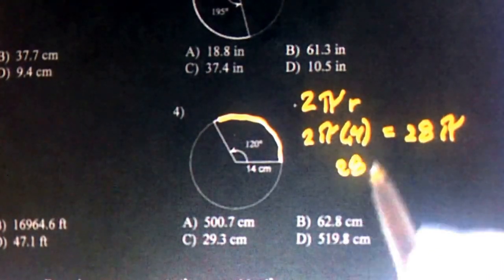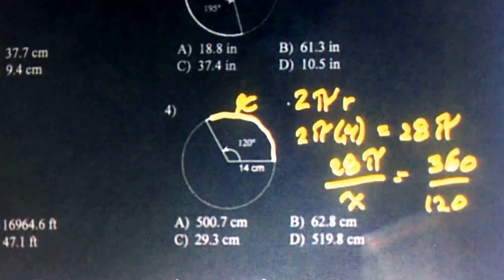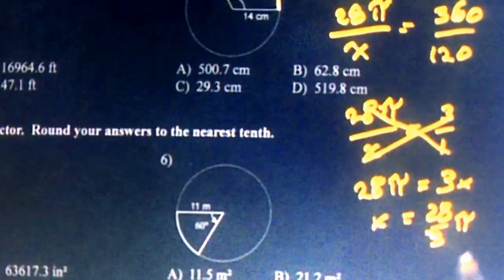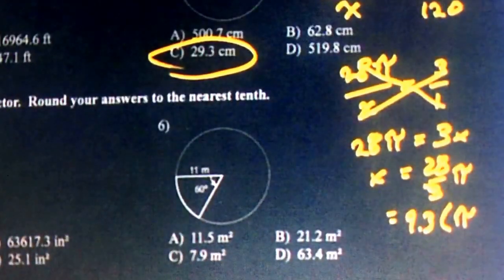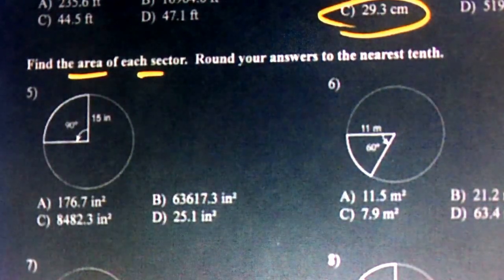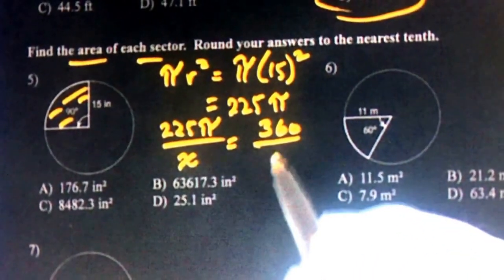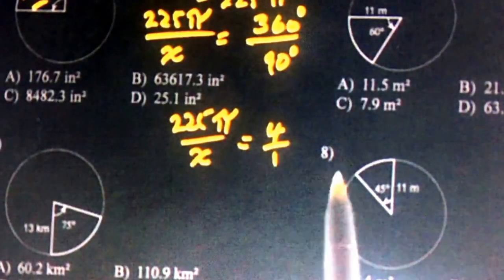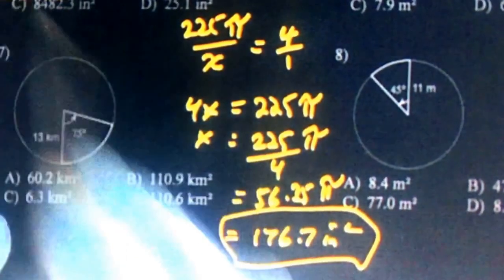Circles - Length of an Arc and Area of a Sector